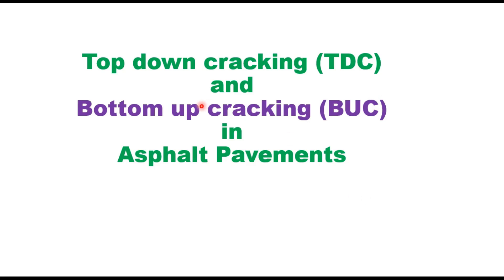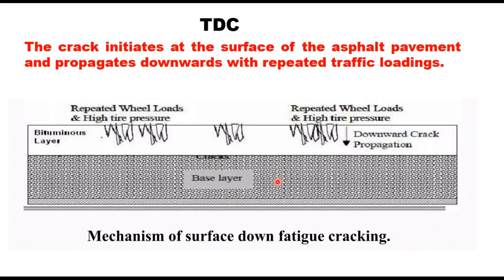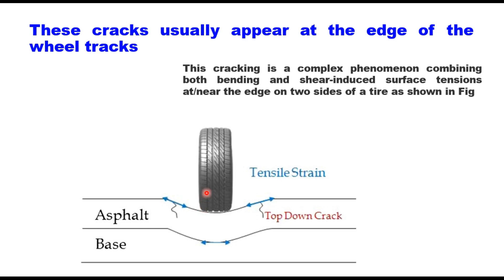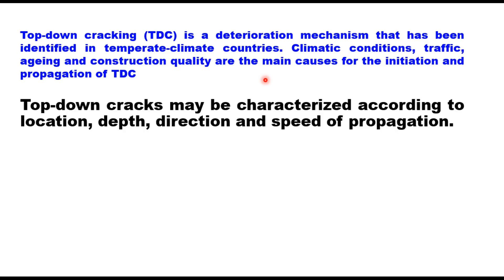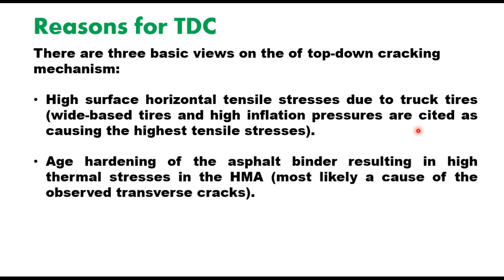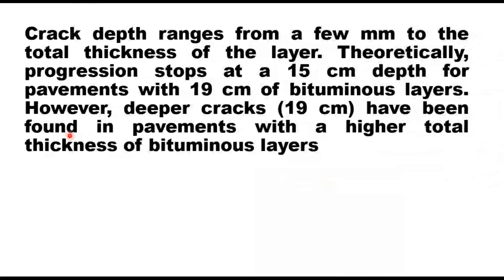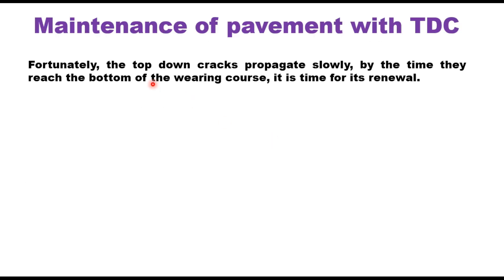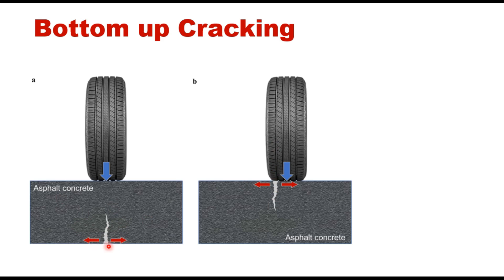TDC and BUC top down and bttom up cracking in flexiblepavement reasons and remedial measures